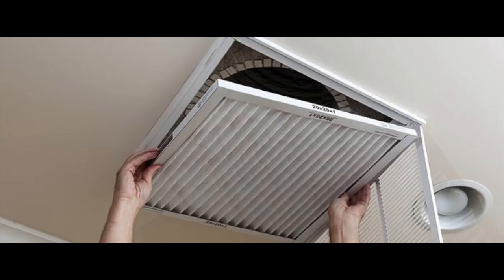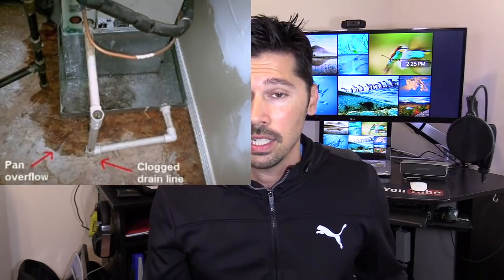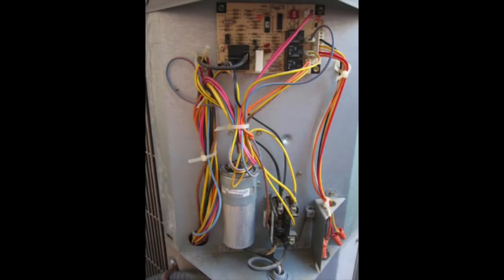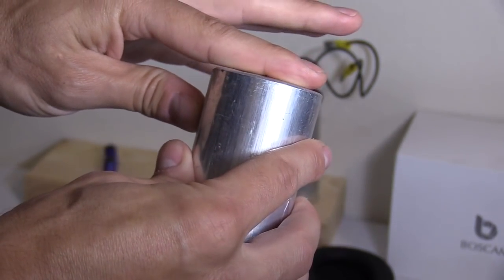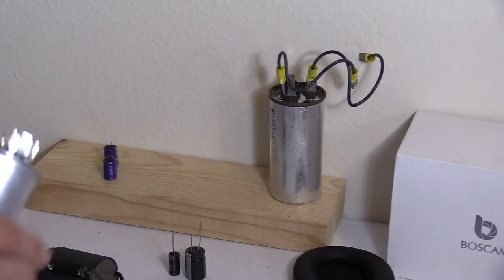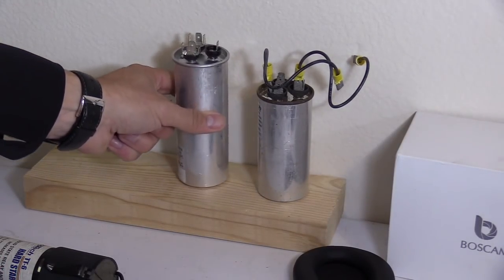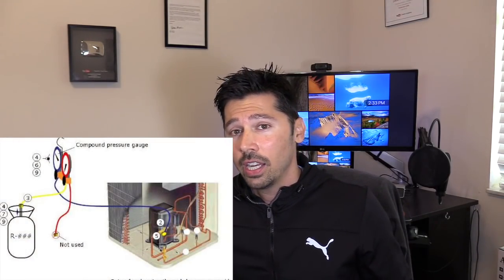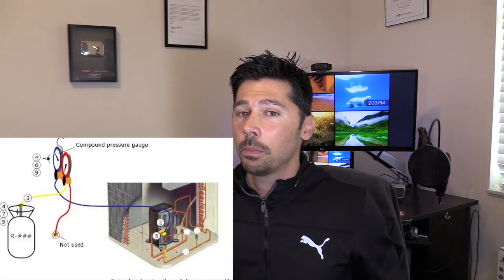4 WAYS TO FIX AC UNIT FAN NOT BLOWING COLD AIR / NOT WORKING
4 ways how to fix AC unit air conditioner fan system not blowing cold air out vents or outdoor fan not working, always contact certified AC repair service tech before opening outside AC unit, see links below for items mentioned in video,
Air filters
Dual and fan capacitors
wet vac